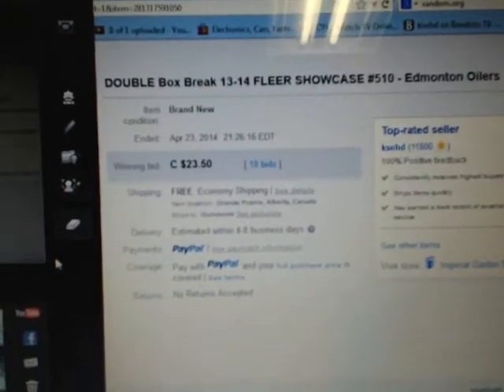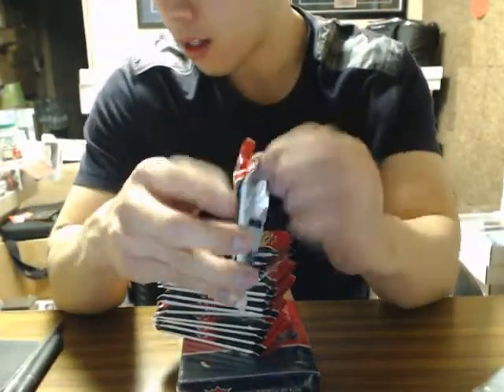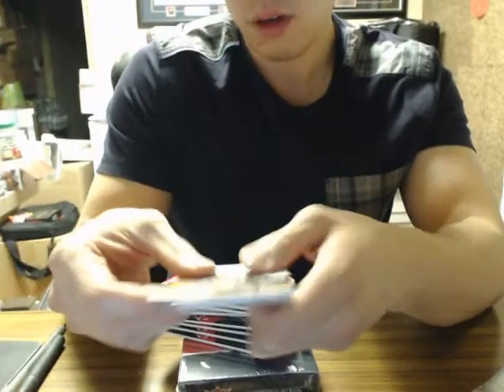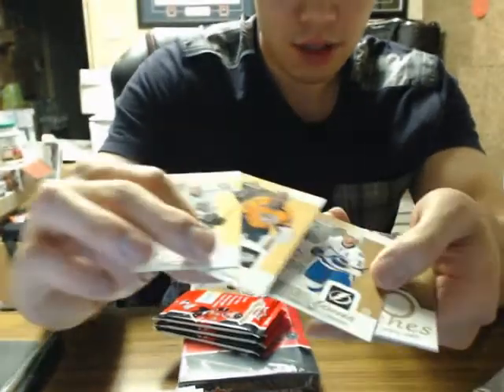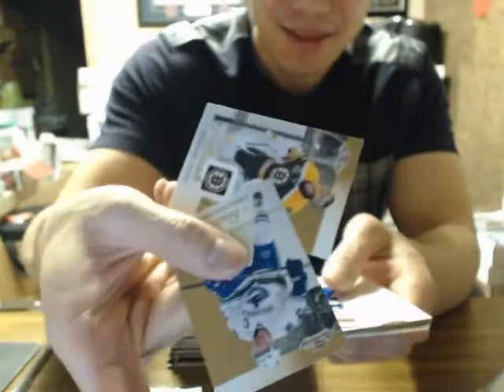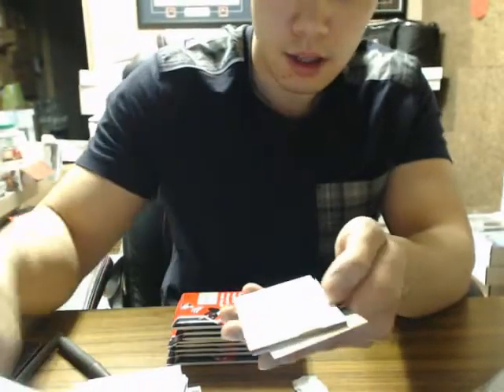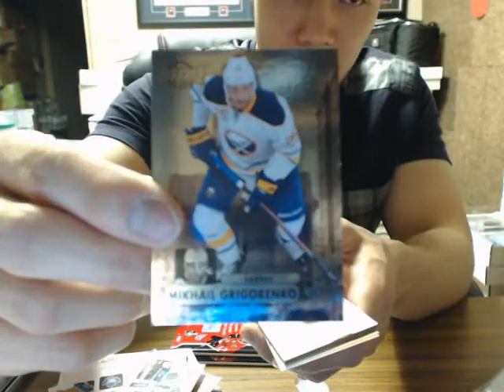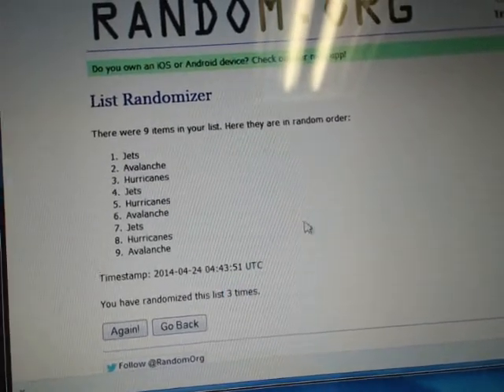Double Box Break #510: 13-14 UD Fleer Showcase SET NHL HOCKEY